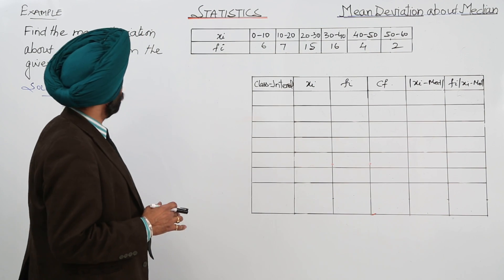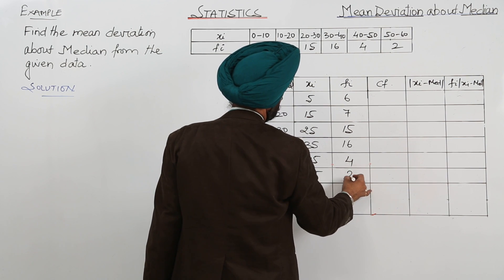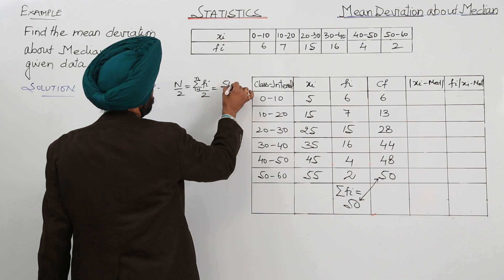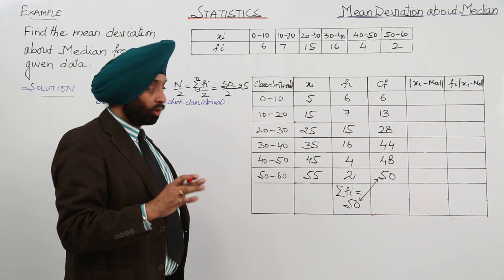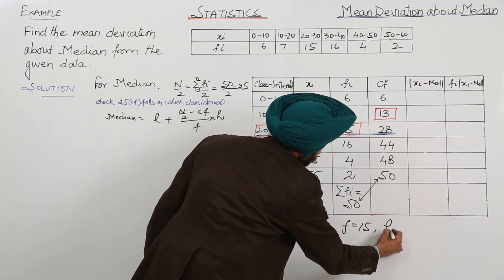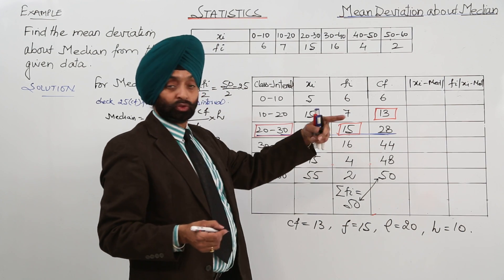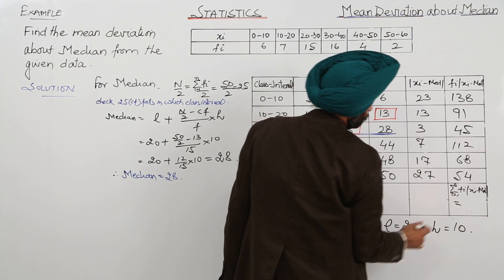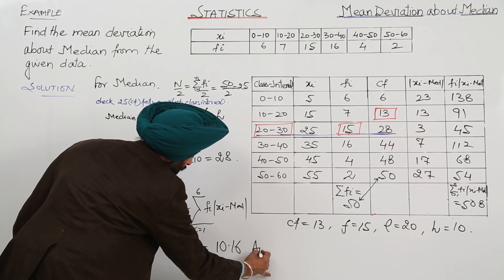ICSE CLASS 11 MATH - Statistics - 8 Example 4 Mean deviation about Median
8 Example 4 Mean deviation about Median